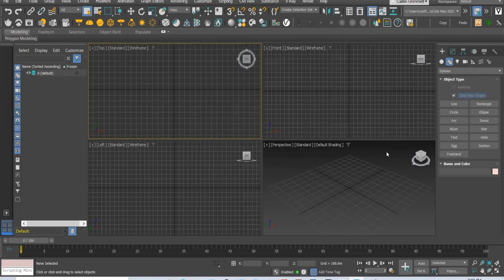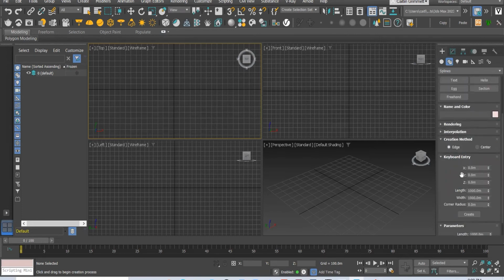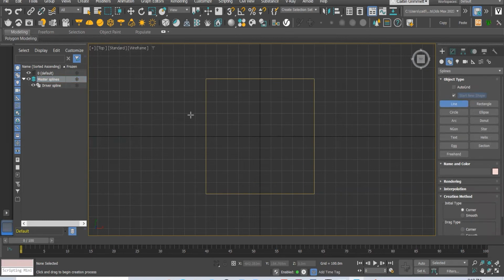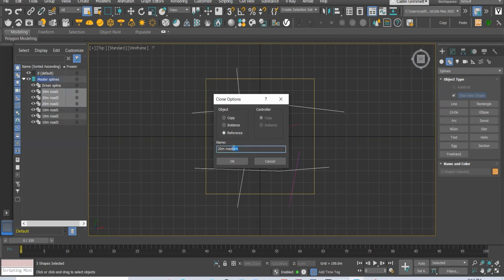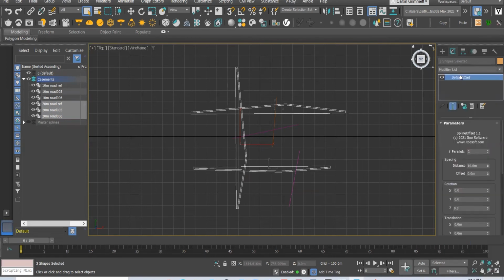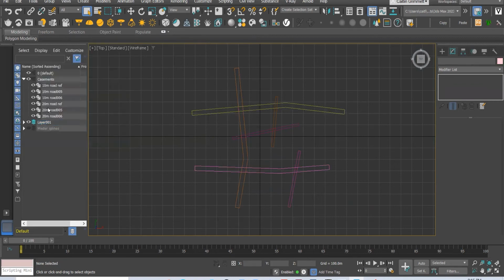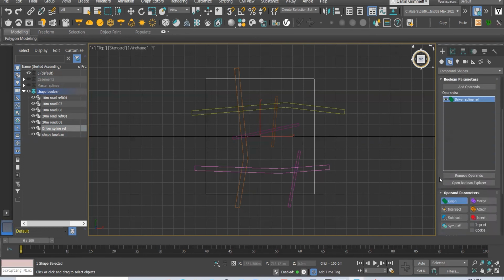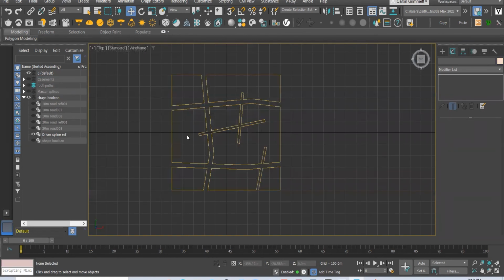6 Parametric City: 2D